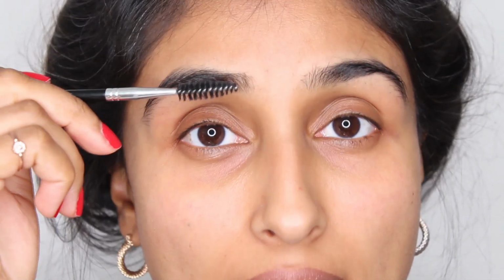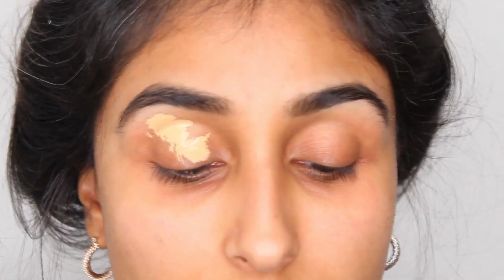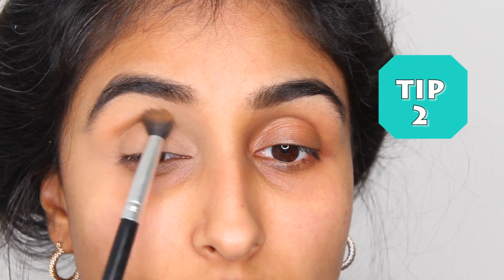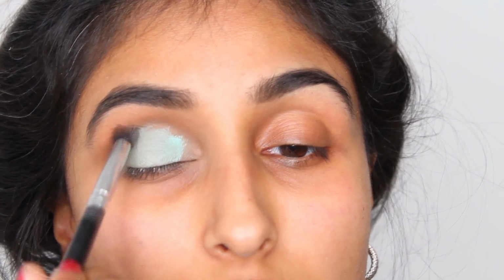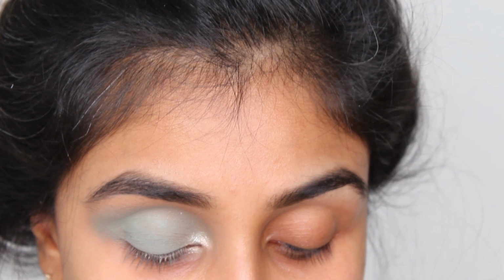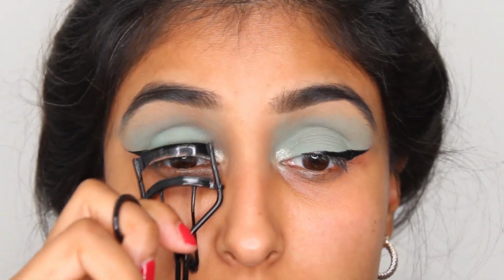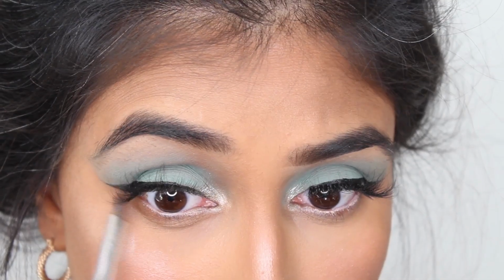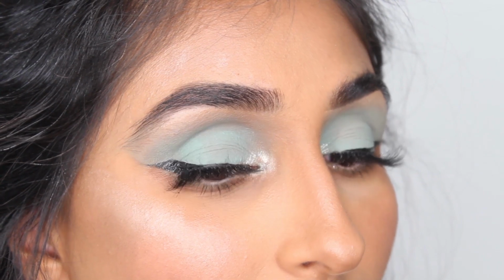Try This! Easy 2 product soft pastel mint blue Eye Makeup Tutorial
Hey everyone! Hope your having and amazing Monday just to add a pop of colour to your day I have gone for something completely out of my comfort zone, I hope your enjoy this quick super easy and detailed eye makeup tutorial!

Xoxo

Eye Products Used:
Huda Beauty Metal and Matte Liquid Shadow in Minted
Hoola Bronzer by benefit as a quick contour - Not necessary
Nyx Noir Liquid Black Liner

Eyebrow Products Used:
Brow Wiz - Anastasia Beverly Hills
Benefit cosmetics - Clear Brow Gel

Keyury Desai
Xoxo